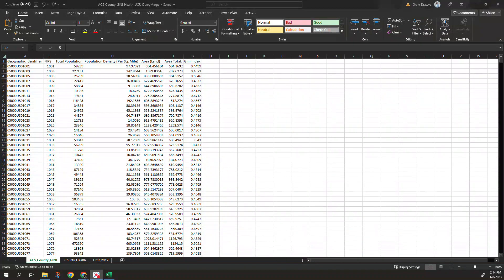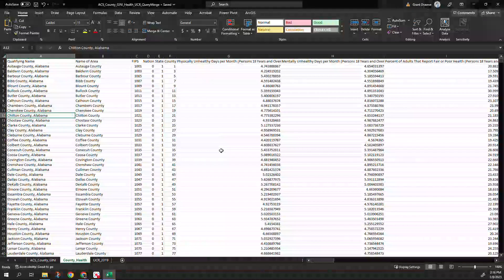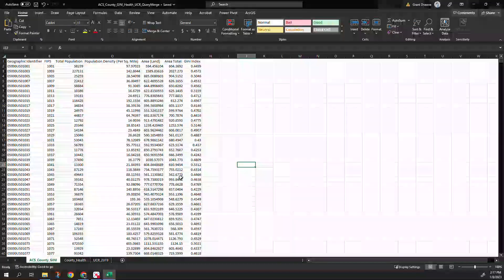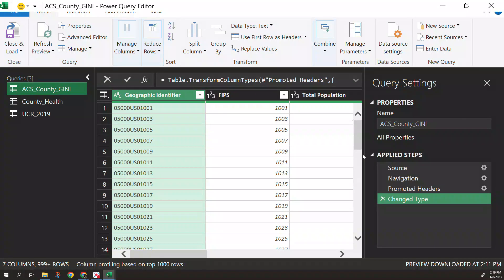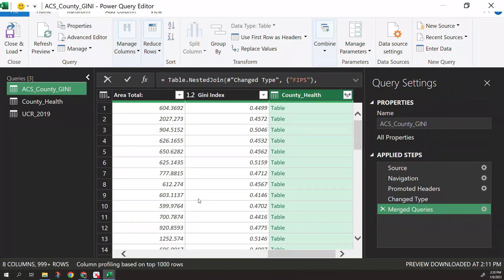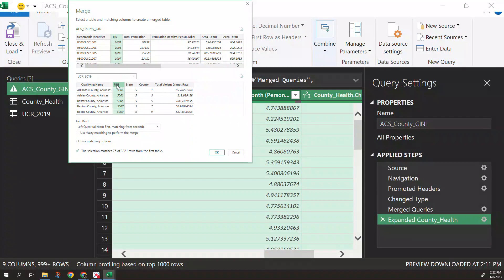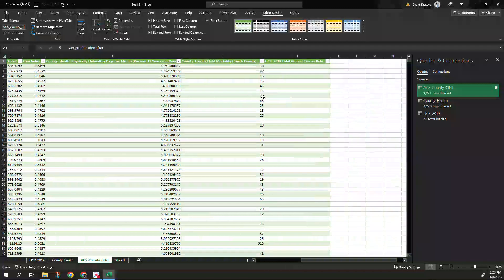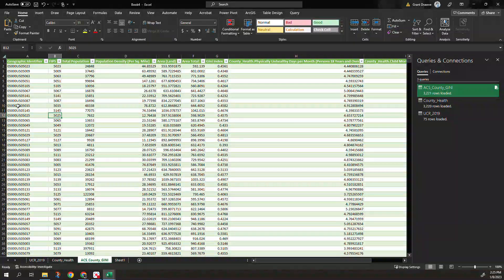Excel: Merging Datasets with Power Queries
There are times when we do not want to use VLOOKUP or the Index Match combination to join datasets. Excel provides you the ability to Merge datasets through the Data tab. You just need to Get the Data then Merge based on Unique Identifier that is the same across datasets. The Merge will not work if the Unique ID differs. In this video example, County level datasets were obtained from the American Community Survey (2021) to grab Total Population and GINI Inequality Index, Health Outcomes, and Violent Crime Rates (only for Arkansas). The Unique ID across these three different datasets is the FIPS (geographical identifier). The FIPS provides a unique value for each state and county combination.